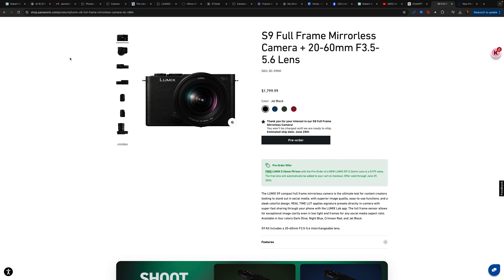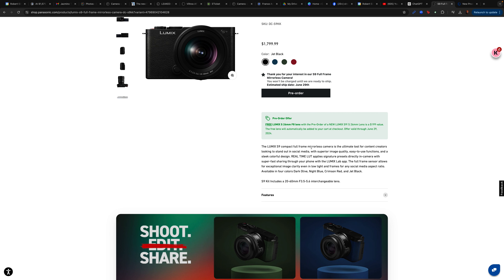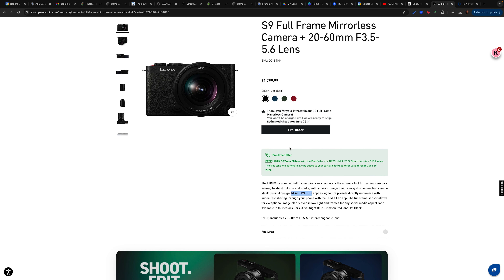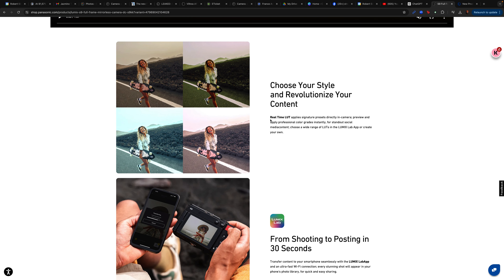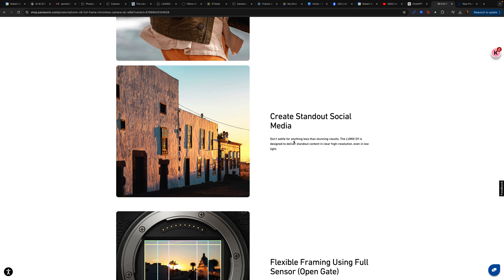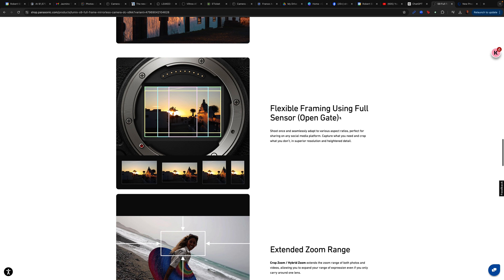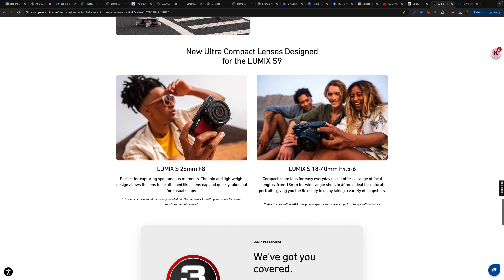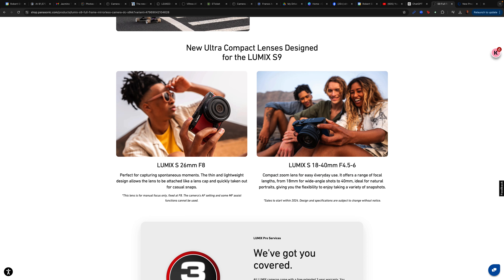The Panasonic S9: 6K Full Frame Compact Mirrorless Camera. Is It The PERFECT Everyday Camera?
Having worked for Panasonic Lumix for 4 years I wanted to go over the specs of the Panasonic S9 and share my open about this super compact full-frame 6K mirrorless camera.

Featured Product:
- LUMIX S9 Full-Frame Camera, Mirrorless L-Mount

🛒 Check out all of the photo & video gear I personally use

📧 Sign up for my FREE weekly newsletter to remain in the know!

Show your support, PRESS JOIN, and gain access to exclusive content!